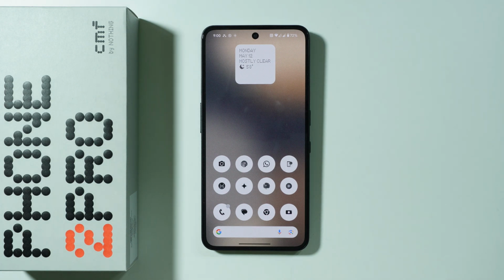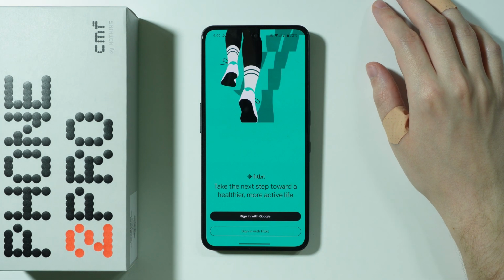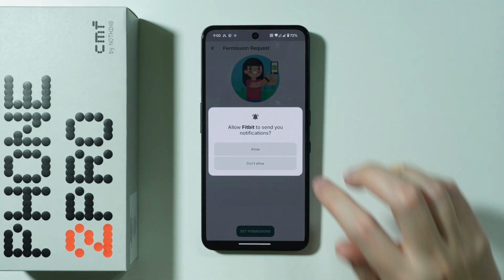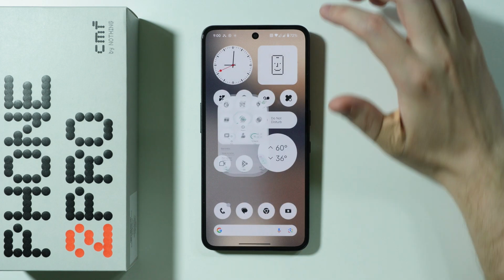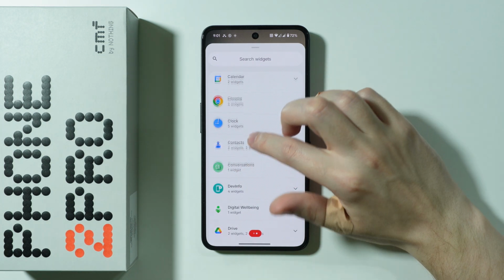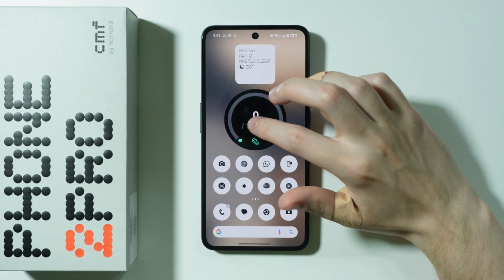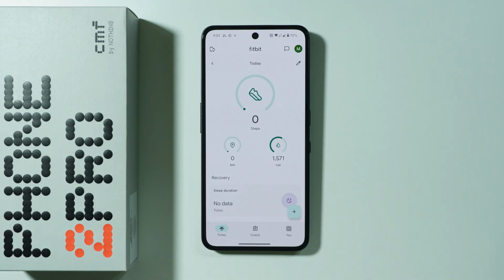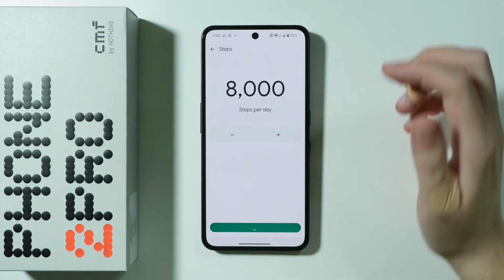CMF Phone 2 Pro: How to Enable Step Counter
To enable the step counter on your CMF Phone 2 Pro, you'll typically find this feature within the pre-installed health or fitness application. Look for options like "Activity tracking" or "Pedometer" in the settings of this app. Once enabled, the phone will automatically count your steps as you move throughout the day.